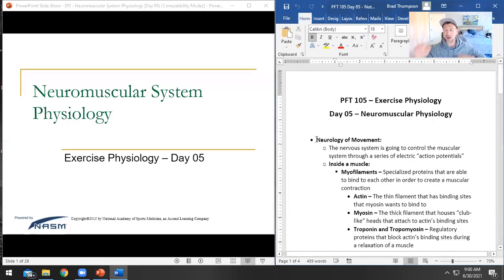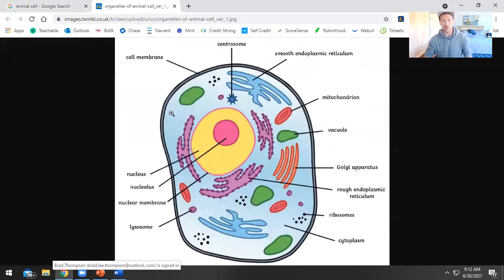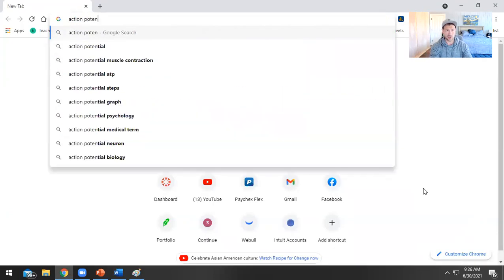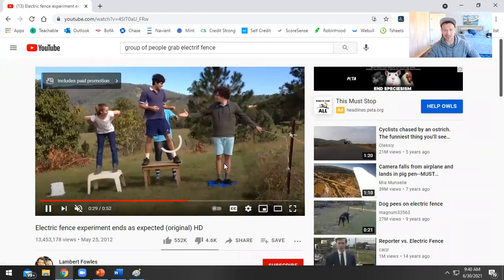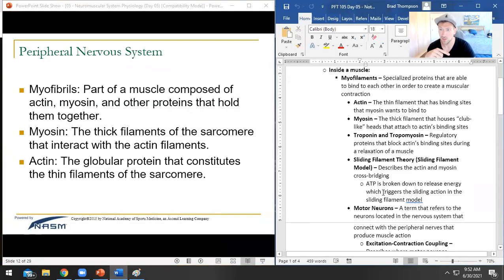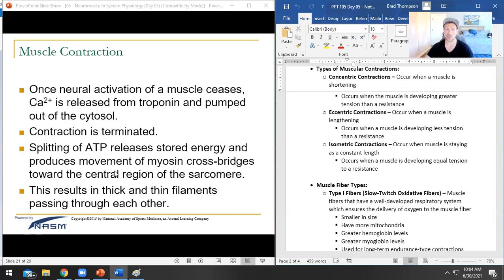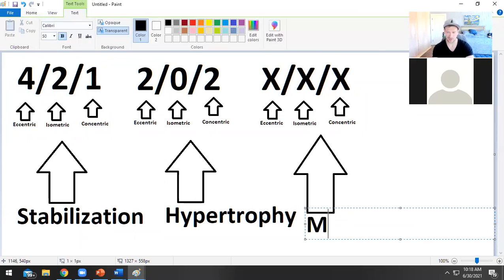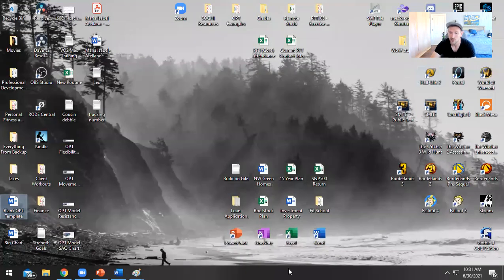PFT 105 (Exercise Physiology) Day 05 - Neuromuscular System Physiology